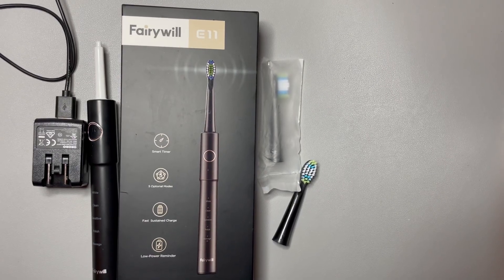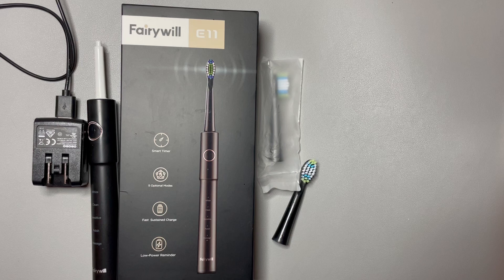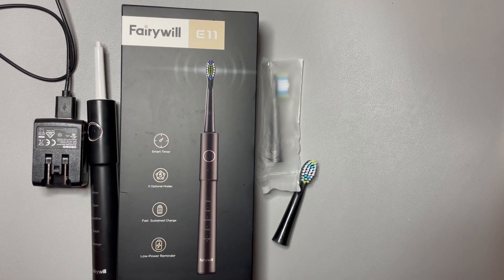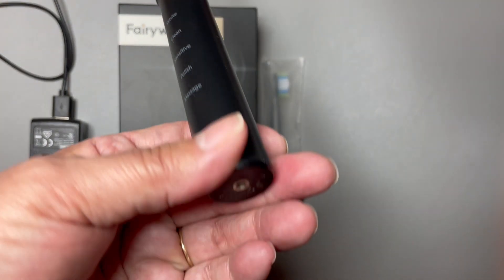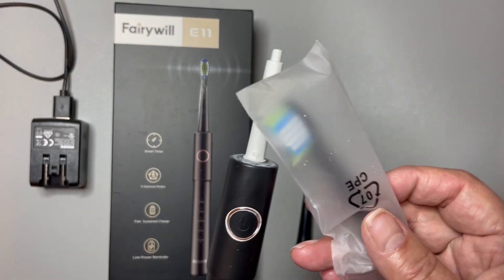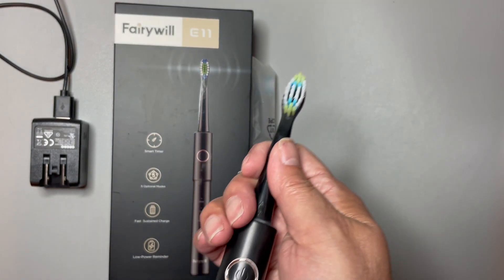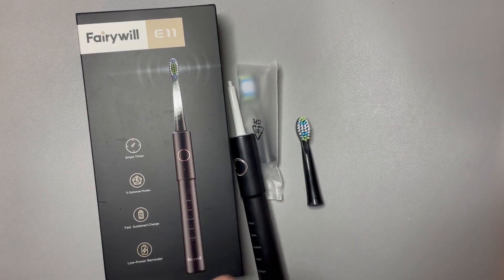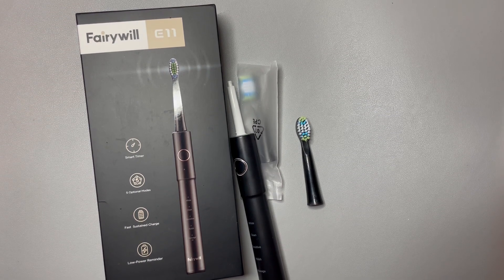Electric toothbrush recommended by my dentist!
Who hates to go to the dentist!  This electric toothbrush comes with 8 heads and a charger.  My teeth have never been cleaner and the dentist gave me high five!

Visit my top Amazon  Influencer Reviews page:
My Little Bit of Everything Reviews